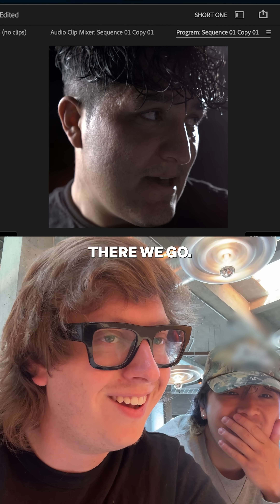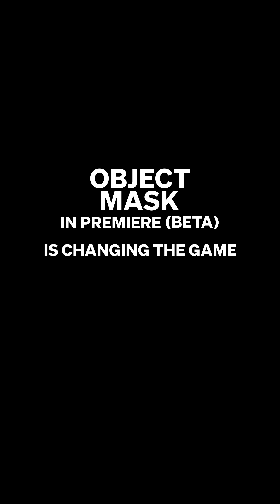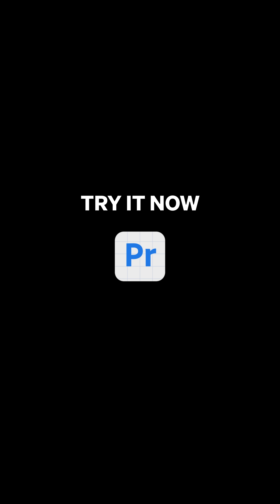New Object Mask in Premiere (beta)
@Adobe 's new Object Mask (beta) tool is changing my timeline forever. You gotta try it. @AdobeVideo